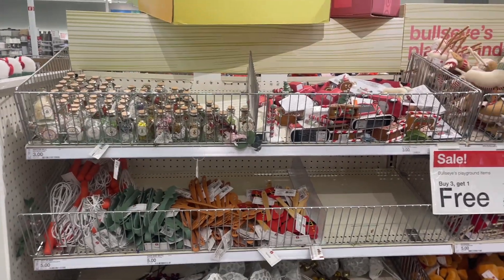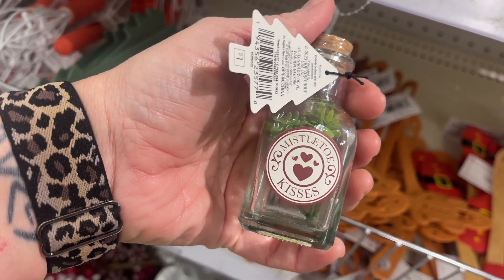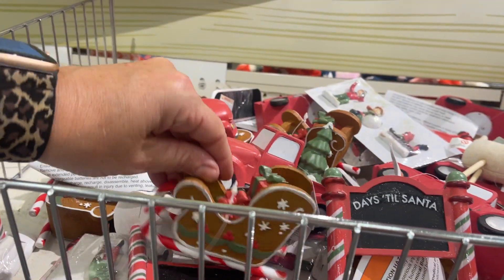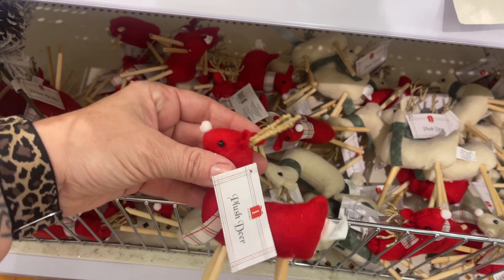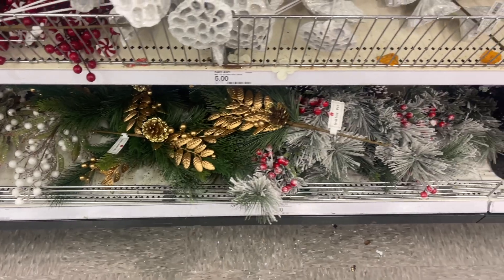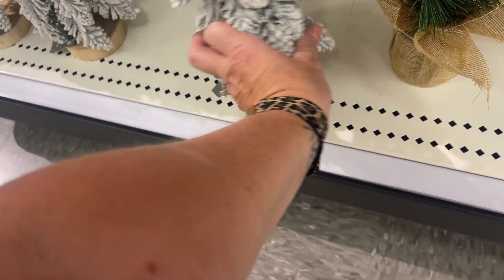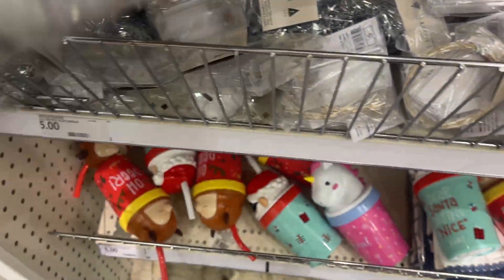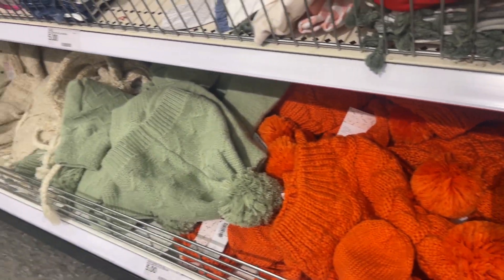*NEW* Target Christmas Dollar Spot 2023 shop with me!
Hi sweet friends! Let's find what's new at ALDI!

⭐️LINKS⭐️

If link you need is not listed below, let me know!

Fetch!
Come save money on Fetch with me! Sign up w/ code V5BYVP & get 250 pts See you there!

MEDIA EQUIPEMENT
Camera and other media equipment I use!

Always remember...

xoxo,
Jme